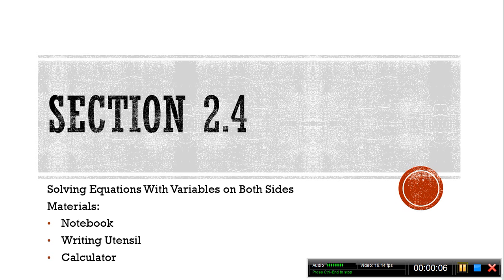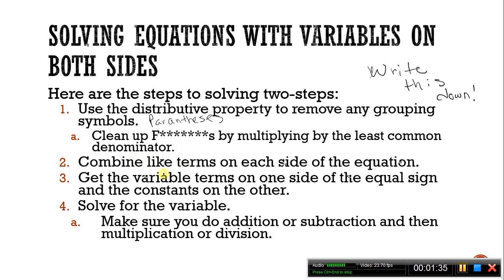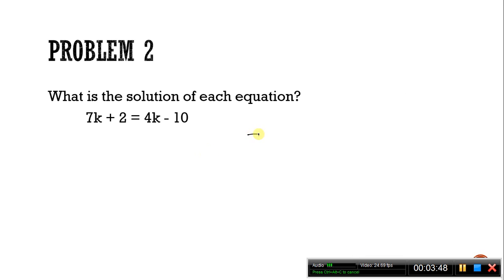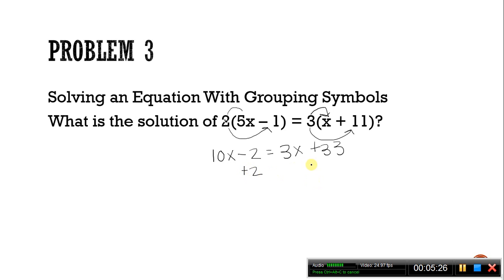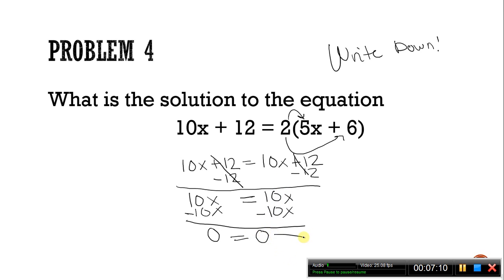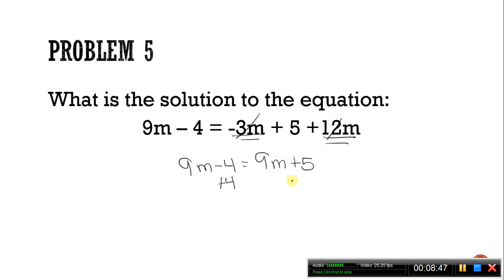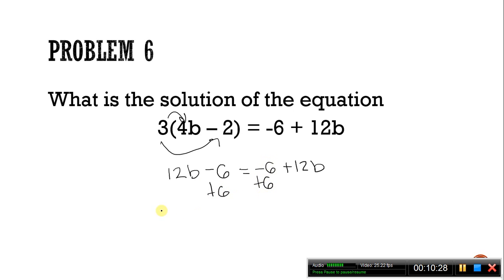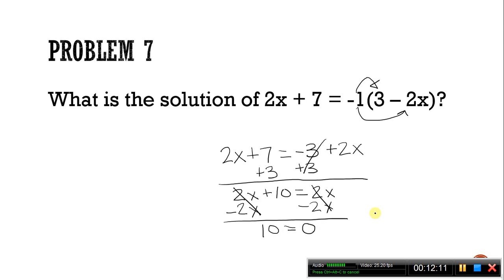Section 2.4: Solving Equations with Variables on Both Sides